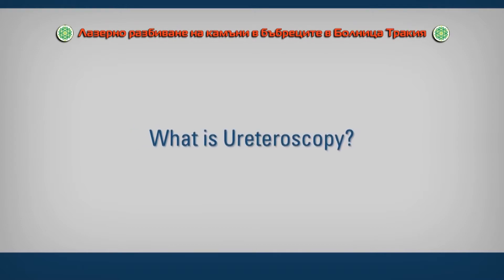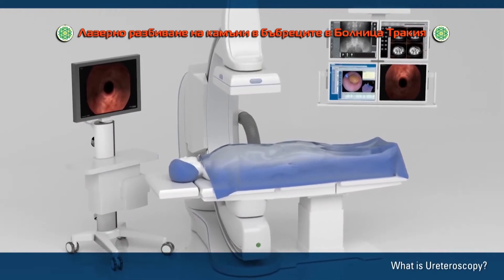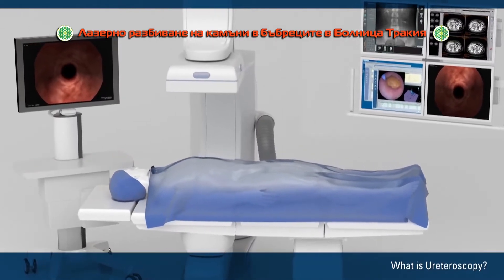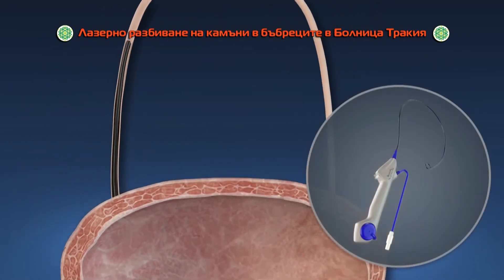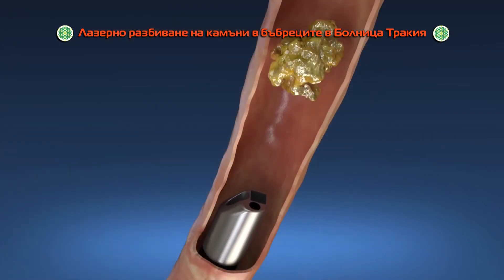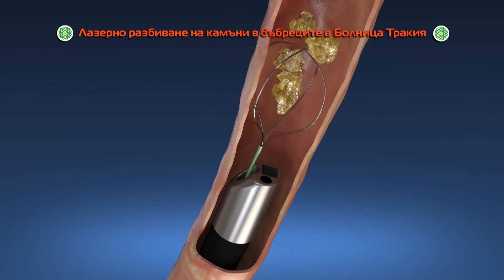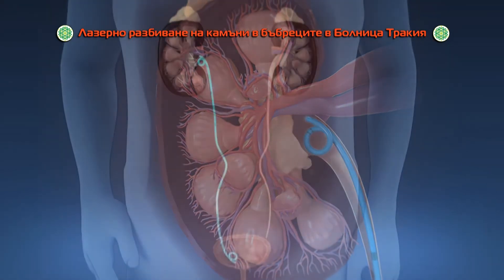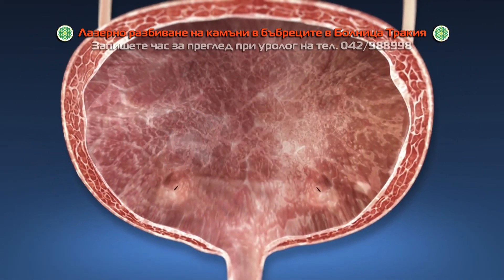Лазер разбива камъни в бъбреците и пикочната система в Болница "Тракия"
Камъни с големина до 1см , запушили пикочните канали на пациент, бяха безкръвно разбити и изведени с помощта на модерна лазерна апаратура от уролозите на Болница „Тракия“. От 2017 година в урологичен сектор на Болница „Тракия“ се използва модерната лазерна методика за разбиване на камъни в пикочната система и бъбреците Rhapsody H-30на водещия производител на медицинска техника CookMedical. Досега с лазерната методика медиците са помогнали на близо 20 пациенти, страдащи от камъни в пикочния мехур или пикочните канали. „Ендоскопската апаратура ни позволява да достигнем до камъните през естествените отвори на тялото на пациента с изключително тънък, гъвкав инструмент, от върха на който се излъчва холмично лазерно влакно“, обясни д-р Емил Петков, началник на сектор „Урология“ в болница „Тракия“. Лазерният лъч е с мощност 30W и дълбочина на проникване само 1 милиметър. Ефективен е единствено, когато инструментът се допре до камъка, тъй като водната среда около него неутрализира действието на лъча. Това го прави безопасен за тъканите, които няма как да бъдат неволно наранени. Системата има променлива ширина на импулса, за да се сведе до минимум миграцията на камъка. Лекарите могат да избират от широка гама холмични лазерни влакна, създадени специално за системата Rhapsody H-30.
„Модерното оборудване и богатия ни опит в безкръвните ендоскопски операции позволяват да достигнем по безкръвен път до камъните и да ги фрагментираме с помощта на лазера на изключително малки частици, които пациентът изхвърля по естествен път“, поясни д-р Петков. Когато видът и големинета на камъка не позволяват да бъде разпрашен, той се разбива на сравнително дребни фрагменти, които инструментът улавя с помощта на допълнителни приспособления, като примки и щипки, и ги извежда от мястото на запушването.
Лазерът Rhapsody H-30 е ефикасен за разбиване на камъни по цялата пикочна система – пикочен мехур, уретери, бъбреци. Използването на гъвкави ендоскопски инструменти преодолява ограниченията заради местоположението на камъка.
Успехът на миниинвазивната интервенция до голяма степен зависи от опитността на уролога, разположението, големината и вида на камъните. Процедурата по отстраняване на камъка може да трае само няколко минути, но е възможно да продължи и няколко часа. При по-големи и твърди камъни е възможно отстраняването им да стане на 2 и дори на 3 етапа, без допълнително травмиране на пациента. „Целта е тази методика да замести, доколкото е възможно, отворените операции“, казва д-р Петков. Когато е невъзможно да се достигне през естествените отвори до много големи камъни, се прави канал през кожата на пациента и се прониква  в самия бъбрек с последващо фрагментиране.
Процентът на хората, страдащи от камъни в бъбреците, е голям. Съществуват и други ефективни методи за разбиване на камъни, но лазерният започва да се налага като основен както в Европа, така и в България. Той може да бъде прилаган и по спешност при пациенти, изпаднали в остра бъбречна криза, като се постига бързо обезболяване.
Процедурата се покрива от Здравната каса, като има доплащане от страна на пациента между 300 и 500 лв., в което са включени и необходимите консумативи и анестезия.